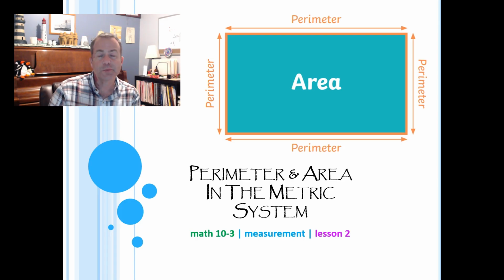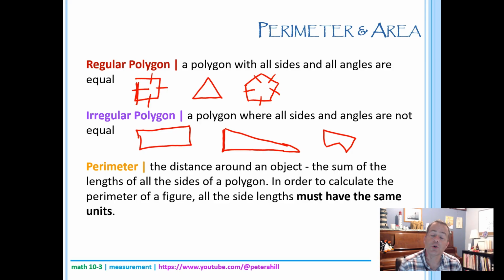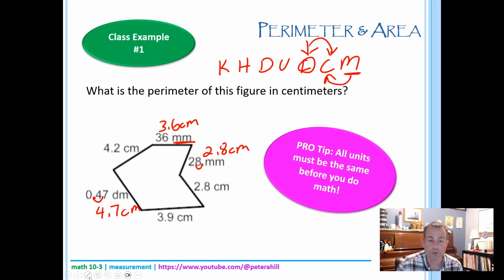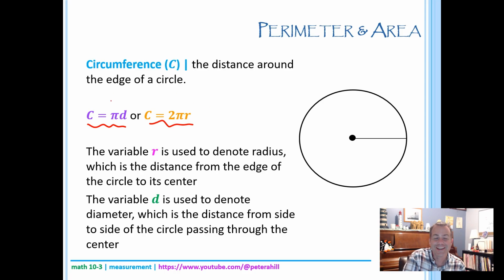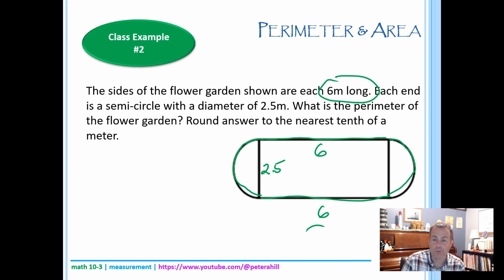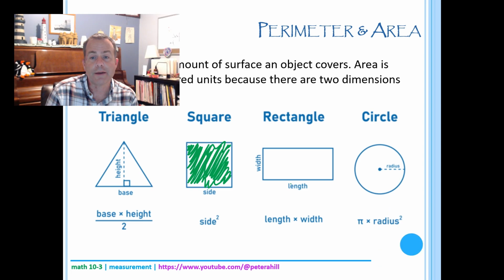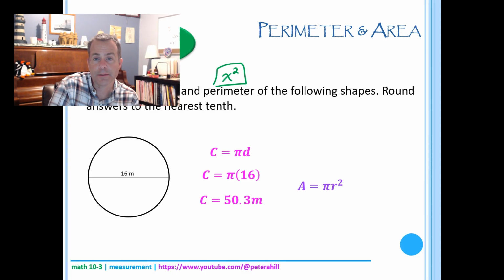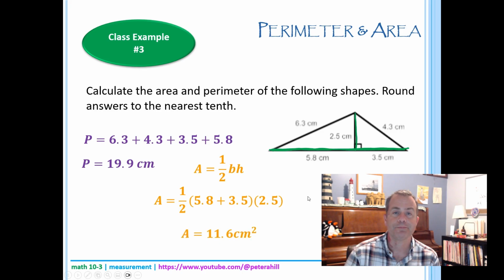Math 10-3 - Lesson 2.2 - perimeter and area in the metric system